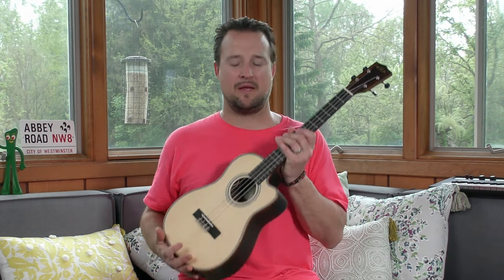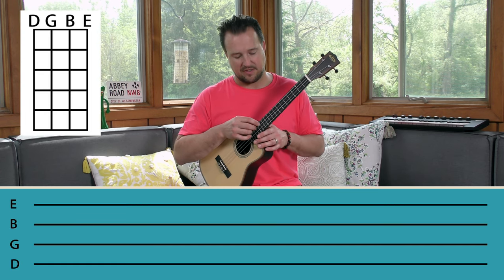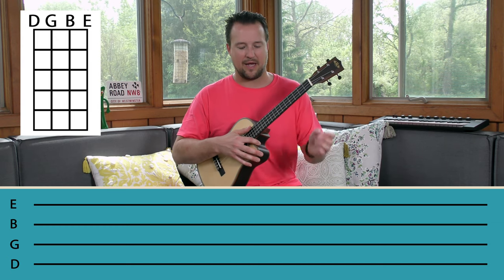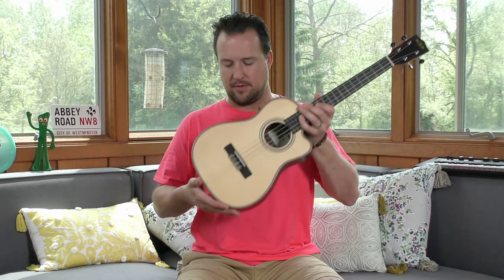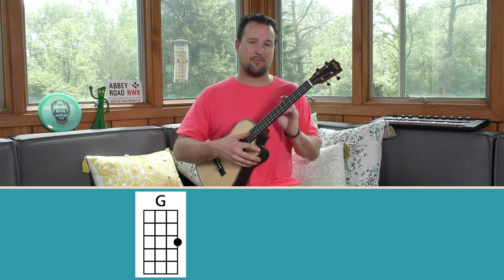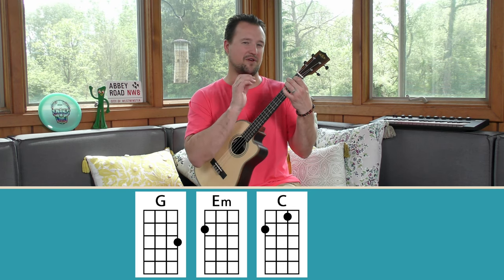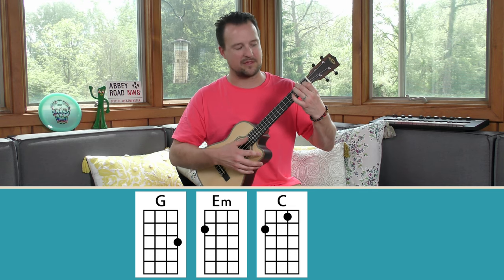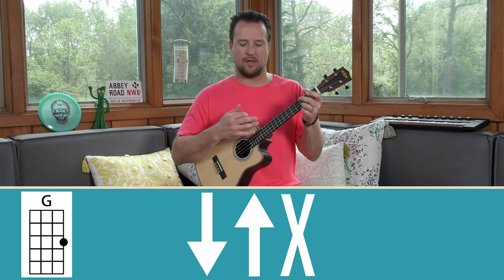Baritone Ukulele Beginner Series | Day 1 | Tutorial + Chords + Play Along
Getting started with Baritone ukulele?  In Day 1, we'll explore four easy baritone ukulele chords, playing position, and two easy strumming patterns. Get tuned up and let's play some baritone together! - Kevin

★ G E T T H I S B A R I T O N E

♥︎ J O I N O U R F A M I L Y

☀︎ W O R K S H E E T + P R A C T I C E T R A C K S

♡ S H O W ♡ F O R F R E E Y T L E S S O N S

✮ P R I V A T E L E S S O N S

☇ O R I G I N A L S O N G